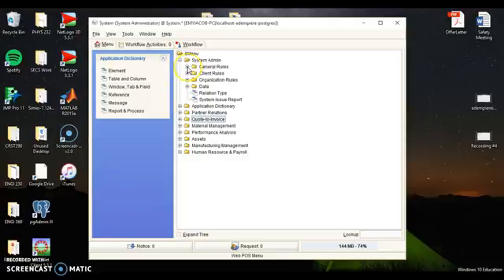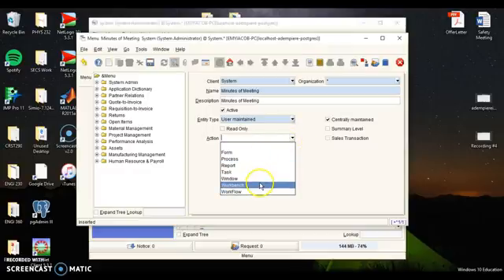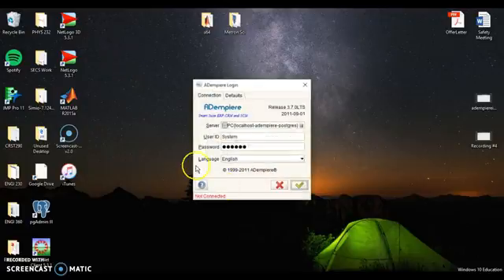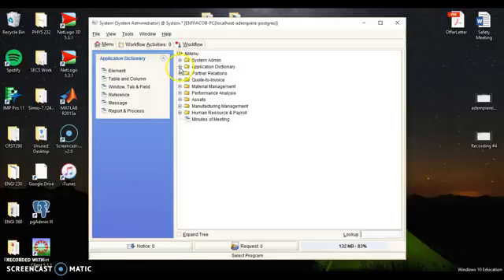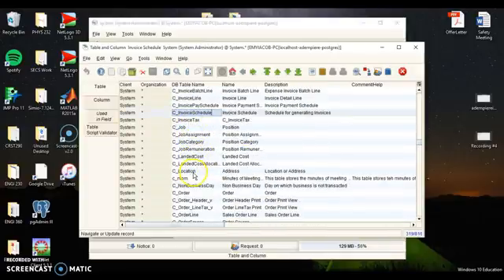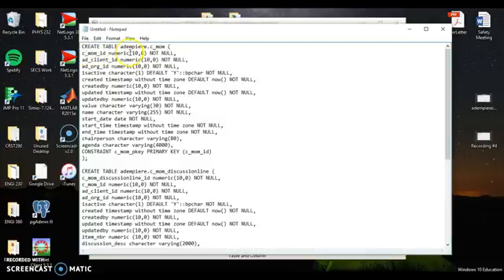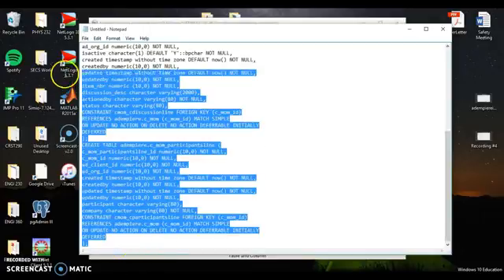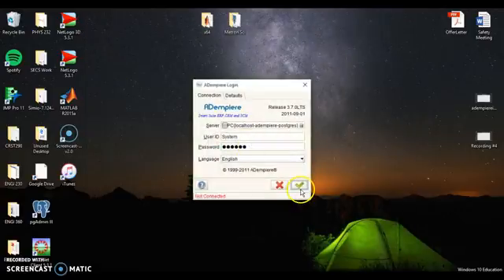Customizing Adempiere Part 2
Mulitple Tabs in single window